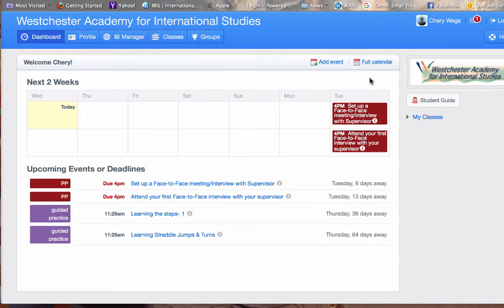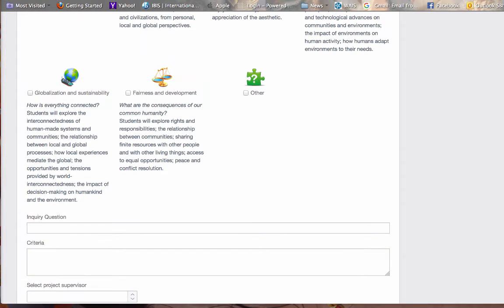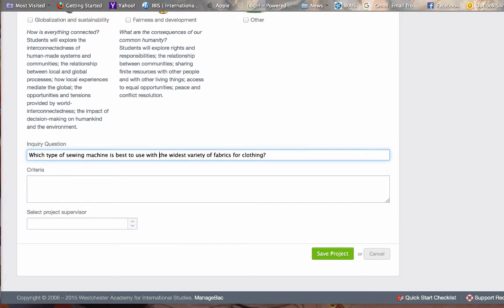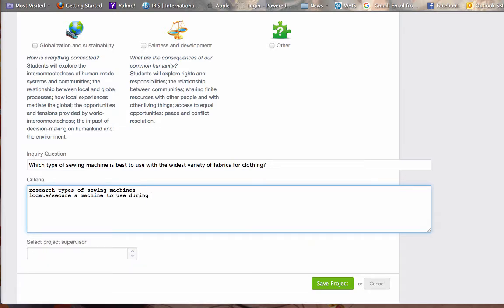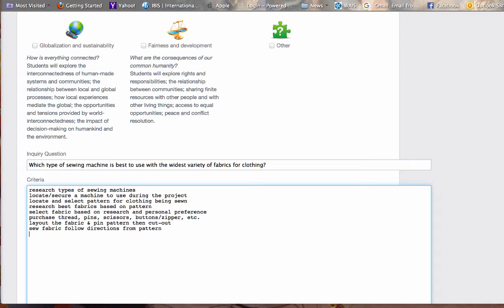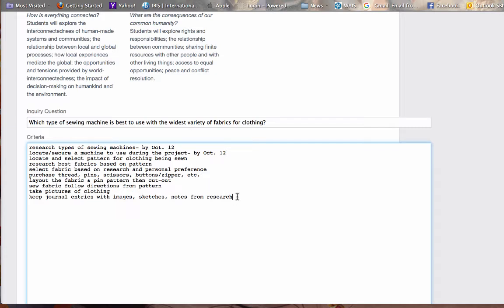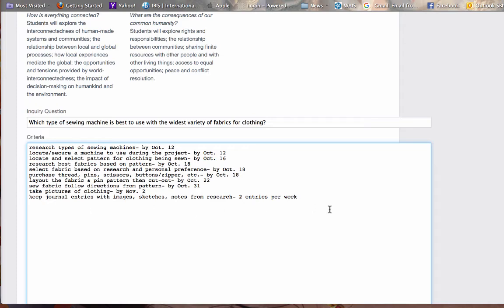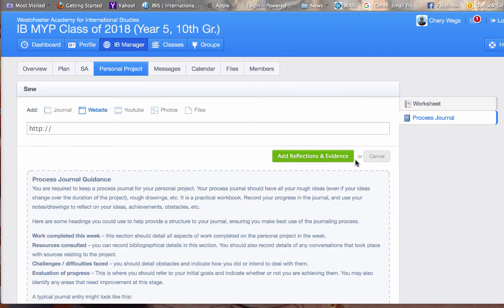Student setting up ManageBac-PP